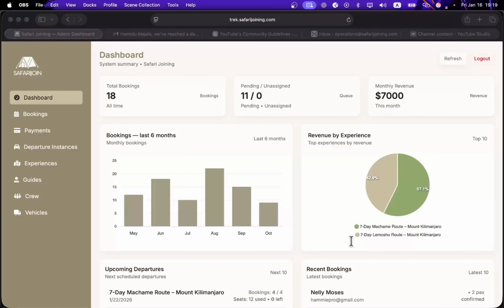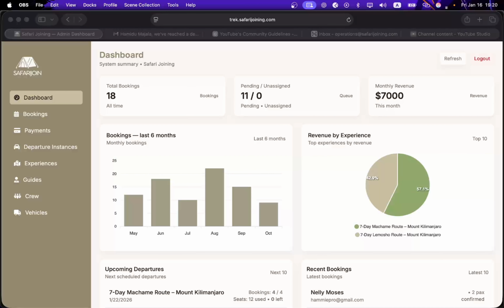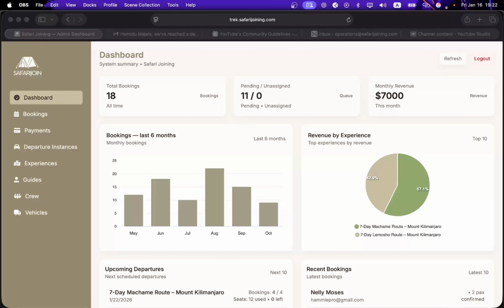How Departure Planning Works for Safari & Trekking Tours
This video explains how departure planning works for safari and trekking tour operations.

Everything discussed here is conceptual and based on common operational workflows.
No real client data, systems, or live transactions are shown.

The goal is to explain how trips are planned in a structured way, and why this matters for day-to-day operations.